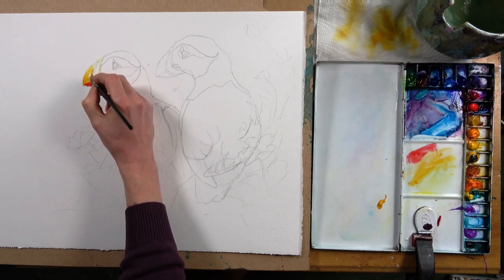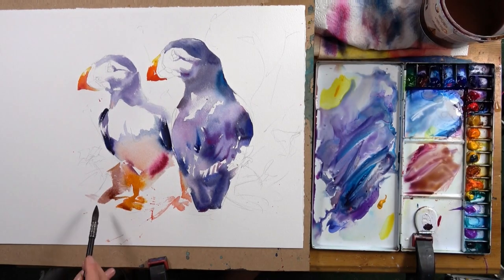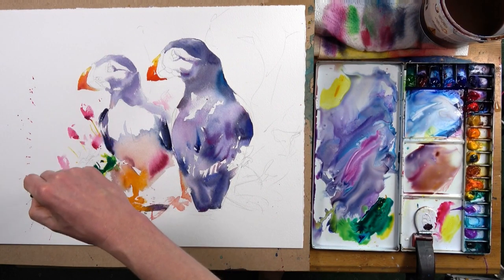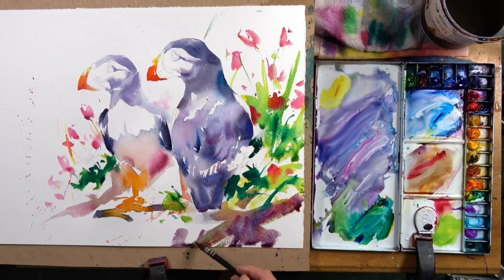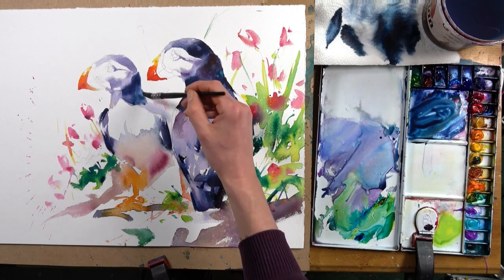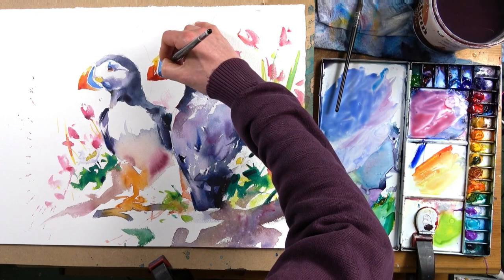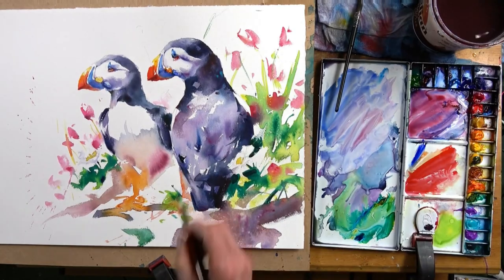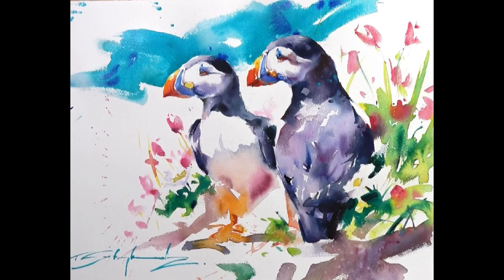Create a STRONG FOCAL point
Learning to move the viewers eye around a painting is great way to make exciting paintings. One thing to consider is how to create a strong focal point that draws our attention whilst creating other areas of a watercolour painting that are still interesting, and support the focal point, but without competing with it.

Using a variety of soft and hard edges is one fantastic way to do this with watercolours.

Softer and lost edges can be created by working wet in wet and damp in damp, as well as by putting very similar tonal values next to each other.  These sorts of areas tend to be more still in a painting and demand less of our attention.

Hard and sharp edges, created by strong contrasts of tonal values, working in smaller areas and using stronger paint mixes will always draw the viewers eye more.

The trick in understanding how to create strong focal points in watercolour painting is finding a balance between these soft and hard edges. Finding a balance between areas that really draw our attention versus areas that do.

We can also do this with strength and hue of colour too, as well as few other principles which I will talk about in this video.

Please subscribe for lots more to come and don't forget to check out all my other videos, as well as my Patreon teaching page for more in depth look at all aspects of painting!